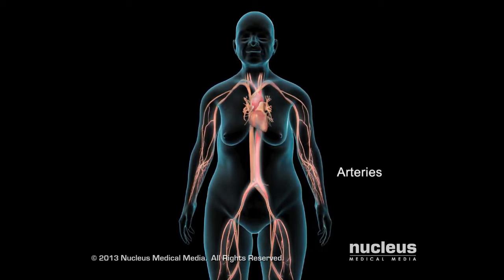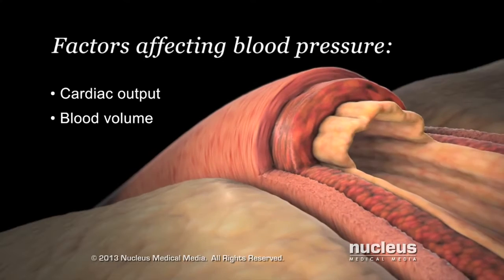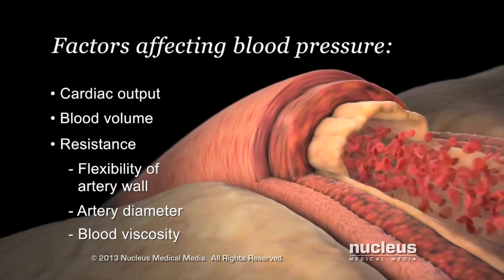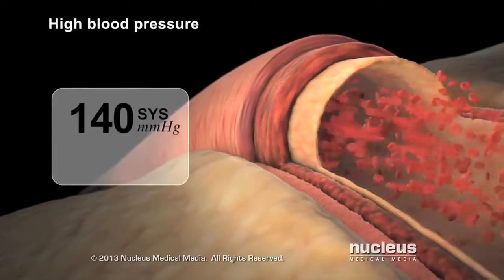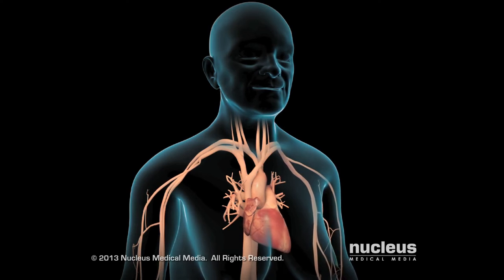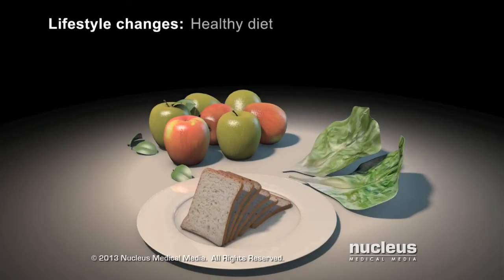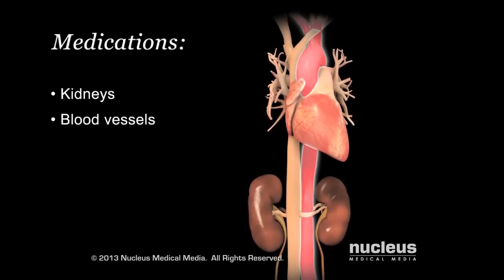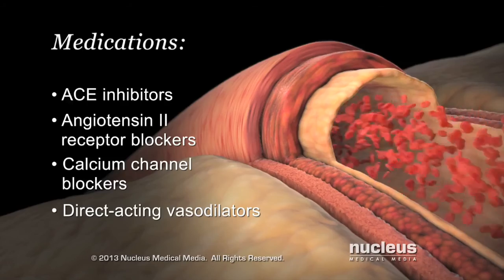Video Animasi – Tekanan Darah Tinggi [sub Indonesia]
Penyebab Tekanan Darah Tinggi (Hipertensi) dan Penanganannya

Tekanan darah tinggi atau hipertensi adalah keadaan umum dimana tekanan darah terhadap dinding arteri terlalu tinggi. Arteri adalah pembuluh darah yang membawa darah dari jantung untuk mendukung jaringan dengan oksigen dan nutrisi.

Di dalam jantung, dua bilik yang disebut ventrikel mengecil dengan setiap detak jantung untuk mendorong darah ke paru-paru dan ke seluruh tubuh lewat arteri. Sejalan dengan darah mengalir melewati mereka, 3 faktor utama mempengaruhi tekanan pada dinding arteri. Pertama adalah curah jantung atau jumlah darah yang didorong ventrikel keluar jantung setiap menit. Tekanan darah naik seiring dengan kenaikan curah jantung. Kedua adalah volume darah atau jumlah total darah di seluruh tubuh. Tekanan darah akan naik seiring dengan naiknya volume darah.

Yang ketiga adalah hambatan, yaitu segala sesuatu yang menghambat alliran darah melewati arteri. Beberapa faktor menyumbang kepada hambatan ini, salah satunya adalah fleksibilitas dinding arteri. Arteri yang sehat mengembang di setiap detakan untuk membantu mengurangi tekanan darah pada dinding. Faktor hambatan lain adalah diameter arteri. Tubuh mampu menaikkan diameter arteri untuk menurunkan tekanan darah, atau mengurangi diameter untuk menaikkan tekanan darah. Faktor hambatan ketiga adalah kekentalan darah. Di dalam darah banyak partikel seperti protein dan lemak meningkatkan kekentalan. Semakin kental, tekanan darah semakin tinggi, dan jantung harus bekerja lebih keras untuk mendorongnya melewati arteri. Tekanan darah dapat diukur dengan alat yang disebut sfigmomanometer atau pengukur tekanan darah.

Ketika jantung berdetak, tekanan darah pada dinding arteri disebut tekanan sistol, dan sewaktu beristirahat diantara detakan, tekanan darah pada dinding arteri disebut tekanan diastol. Walaupun tekanan darah dapat berubah-ubah sepanjang hari, normalnya tidak lebih dari 120 untuk tekanan sistol, dan 80 untuk tekanan diastol. Bila tekanan sistol sering diatas 140, atau tekanan diastol sering di atas 90, artinya adalah tekanan darah tinggi. Seiring dengan waktu, tekanan darah tinggi akan merusak dinding arteri.

Dinding arteri bisa menjadi lemah dan membentuk pembengkakan yang disebut aneurisma, atau bisa juga bocor dan merembes ke jaringan di sekitarnya. Robekan kecil pada dinding arteri dapat menarik zat tertentu di dalam darah, seperti kolesterol, lemak, kalsium yang membentuk gundukan yang disebut plak. Aliran darah melewati arteri menurun sejalan dengan membesarnya plak. Sel darah dapat menempel ke plak dan membentuk gumpalan padat, yang lebih jauh mengurangi atau menghambat secara total aliran darah.

Kerusakan pada arteri menaikkan tekanan darah lebih lagi, dengan membuat detak jantung lebih kuat. Kerusakan arteri dan penurunan aliran darah akan mengarah kepada keadaan seperti stroke, serangan jantung, atau penyakit ginjal. Pada umumnya penyebab tekanan darah tinggi tidak diketahui. Tekanan darah tinggi jenis ini hipertensi primer atau esensial.

Perawatan tekanan darah tinggi.
Perawatan untuk hipertensi esensial adalah dengan mengubah gaya hidup seperti makan makanan sehat. Bila sensitif terhadap sodium, dokter akan merekomendasikan untuk mengurangi asupan garam dan makanan yang diproses. Sodium bisa menyebabkan tubuh untuk menahan air yang akan menaikkan volume darah dan tekanan darah. Perubahan lain adalah menghindari alkohol, berolahraga secara teratur, mengurangi bobot bila terlalu berat, dan berhenti merokok.

Dokter mungkin akan merekomendasikan tindakan medis pada ginjal, pembuluh darah atau jantung untuk mengurangi tekanan darah. Diuretik atau sering disebut pil air akan menyebabkan ginjal untuk menggerakkan lebih banyak garam dan air dari darah ke urin yang akan mengurangi volume dan tekanan darah. Beta-blocker mengurangi kerja jantung dengan mengurangi detak dan kekuatan kontraksi jantung. Beberapa jenis obat beraksi langsung maupun tidak langsung mengurangi tekanan darah dengan melemaskan pembuluh darah yang akan menambah diameternya. Termasuk dalam obat ini adalah ACE inhibitor, angiotensin II receptor blocker, calcium channel blocker, dan direct-acting vasodilator.

𝗞𝗢𝗡𝗦𝗘𝗣 𝗞𝗔𝗥𝗡𝗨𝗦
Cara Cerdas Untuk Sehat ✨